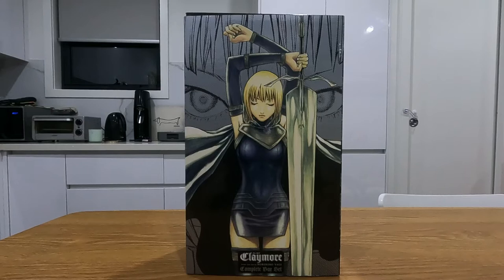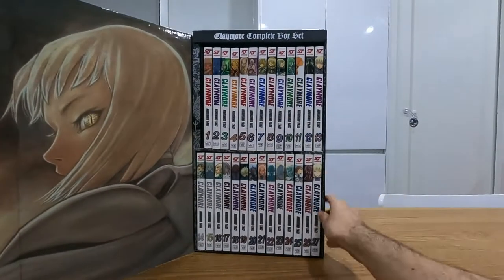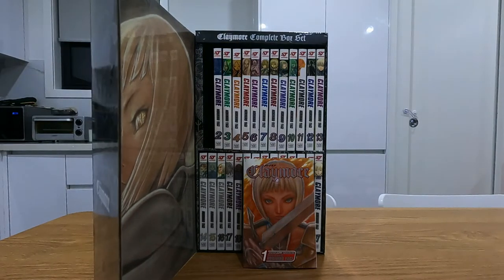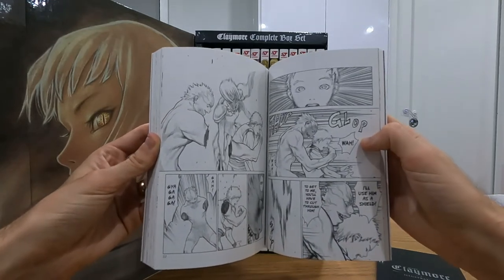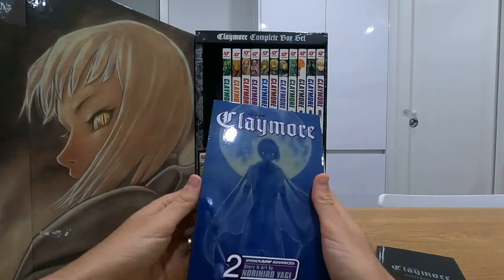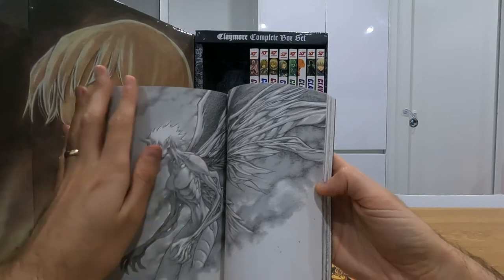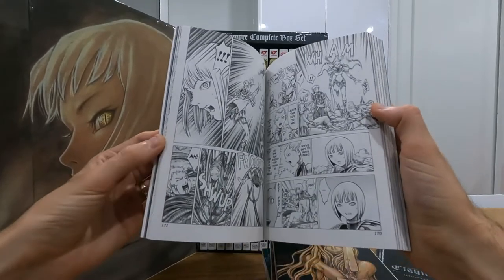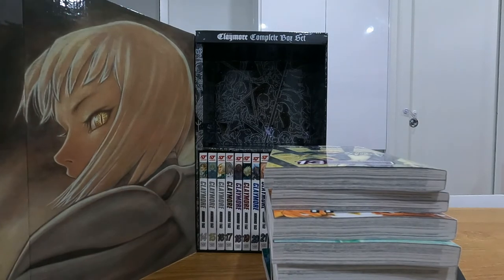Claymore - The Complete Manga Box Set | Quick Sharp Review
A quick sharp review of the Claymore Complete Box Set manga by Norihiro Yagi. I think I said "half Claymore" instead of "half yoma" at some point in the video, whoops!
Let me know your thoughts on Claymore and its monster designs. Do you also think the character progression is lacking or just me?